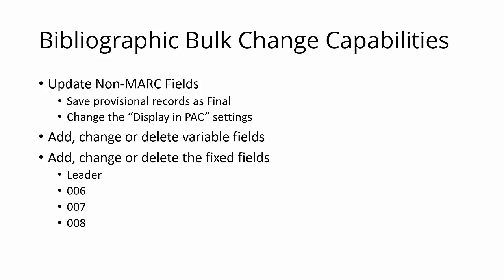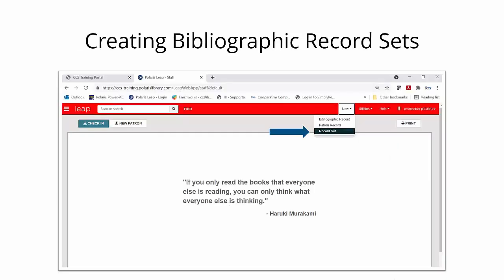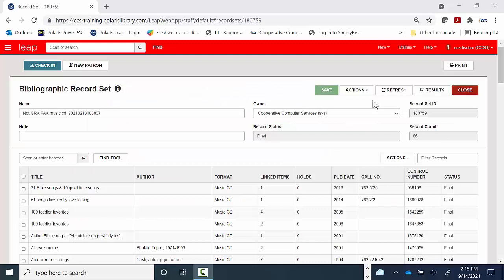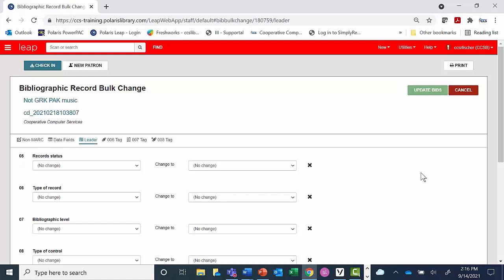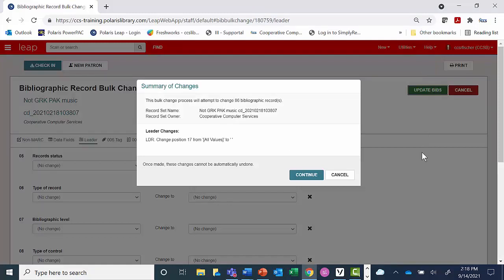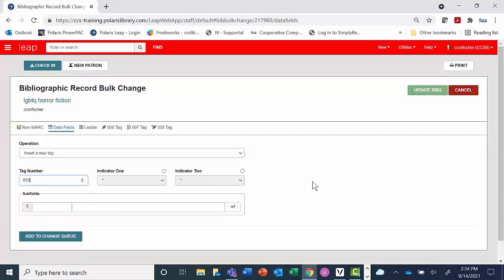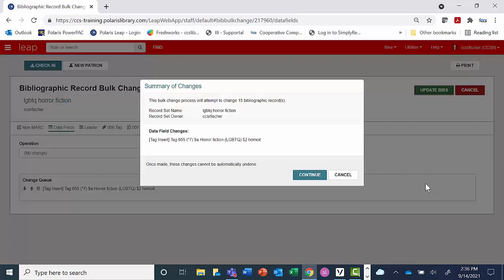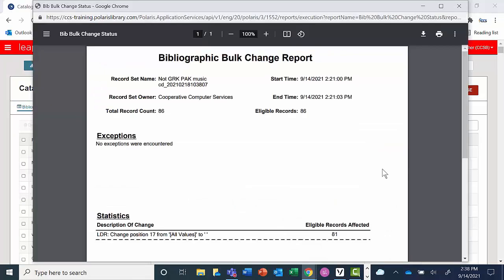Bibliographic Bulk Changes in Leap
This video demonstrates bibliographic bulk change in Leap.